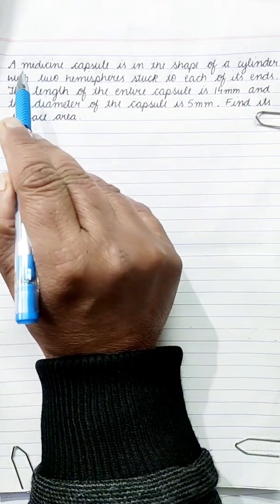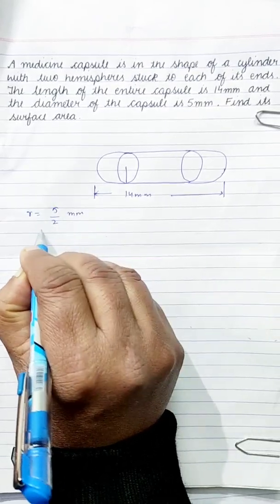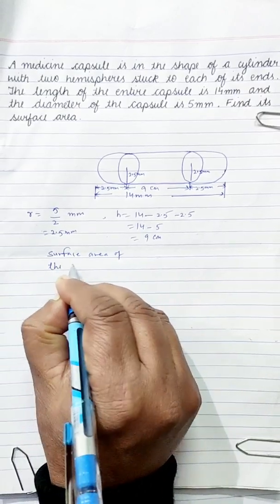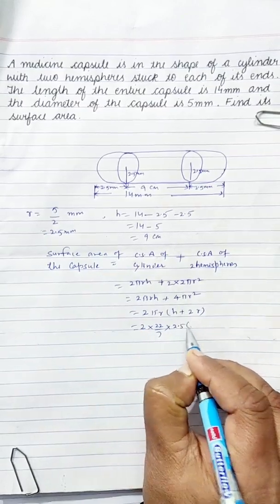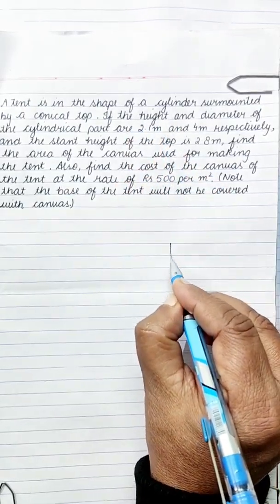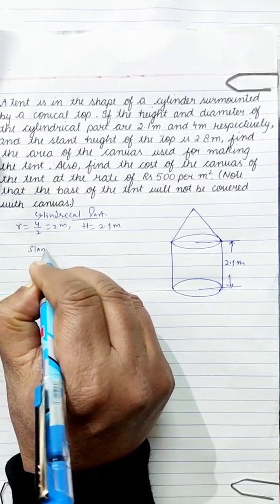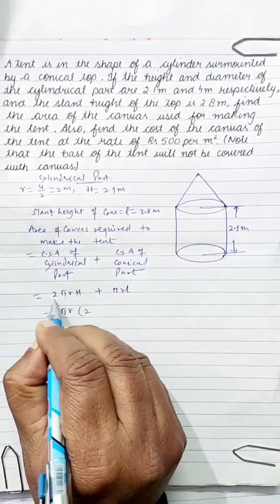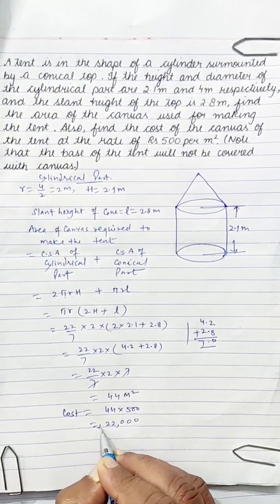Lecture 4 | Surface Areas and Volumes | Santosh Agarwal